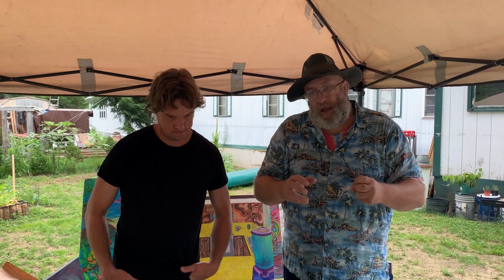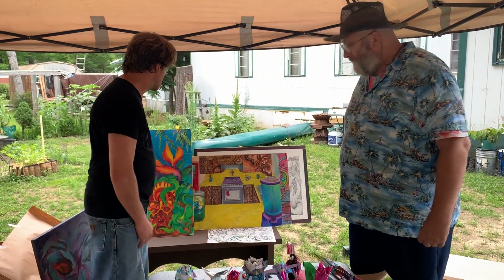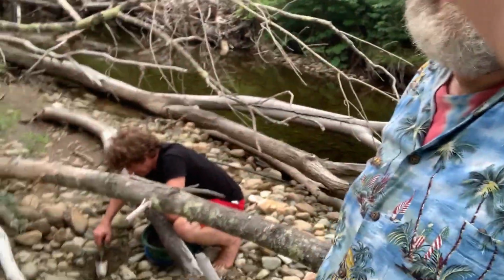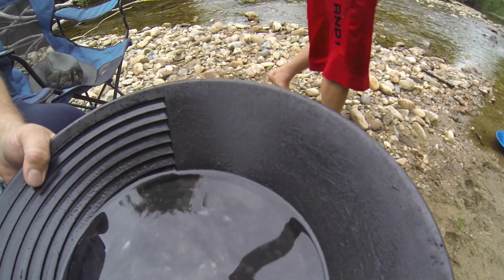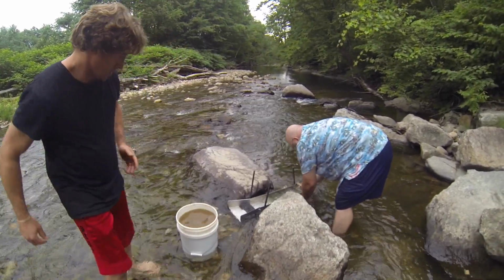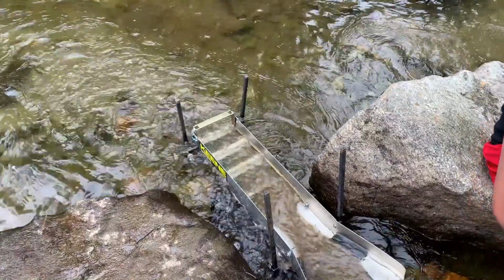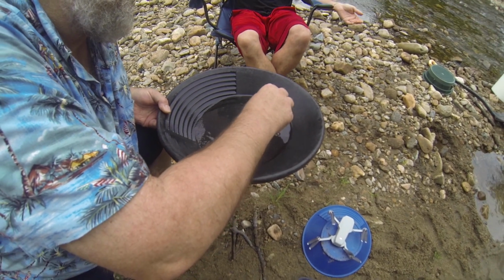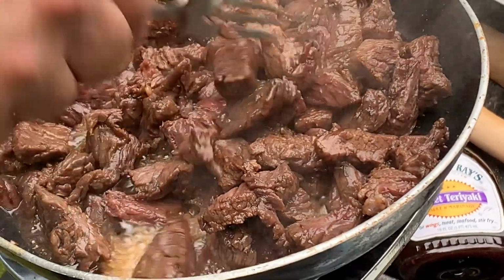Gold Prospecting and the amazing art of Damon E Goss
This is a Special Sunday Video!! Today we visit Damon E Goss who is an amazing artist and we teach him how to Gold Pan. Check it out his art is amazing!!!

The Hip Bee Store...

To make a one time donation visit the Hip Bee Store.